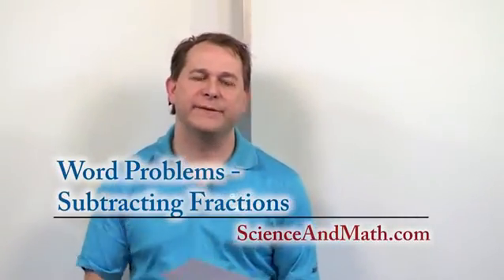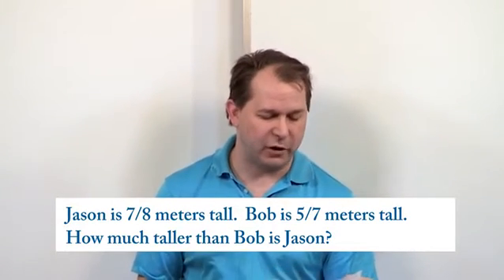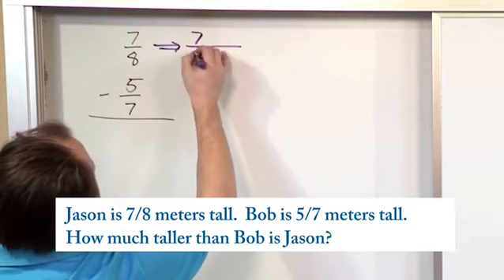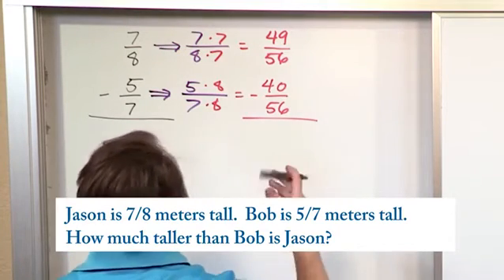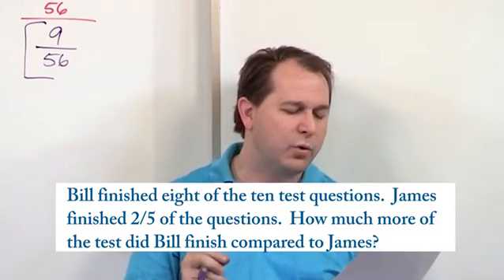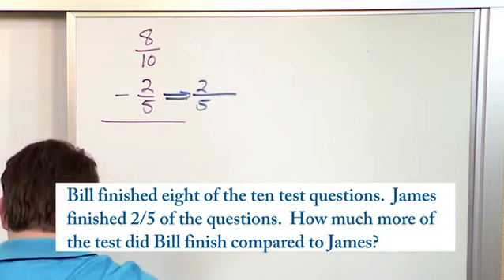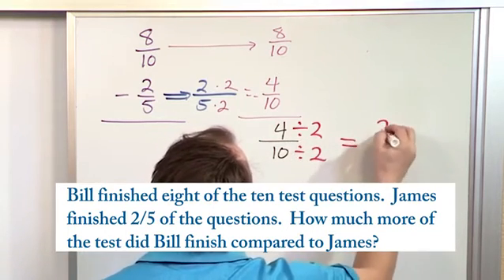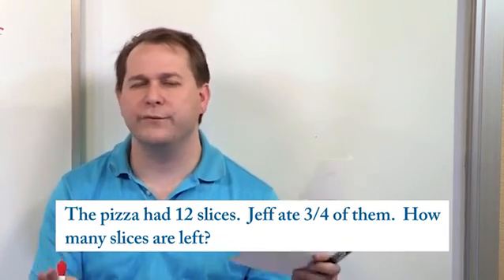Lesson 14 - Word Problems Subtracting Fractions (5th Grade Math)